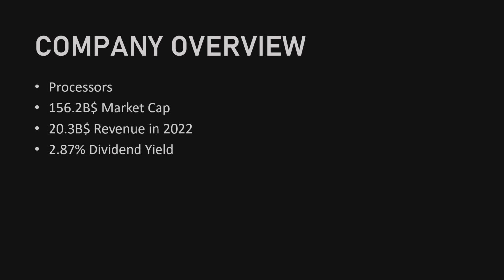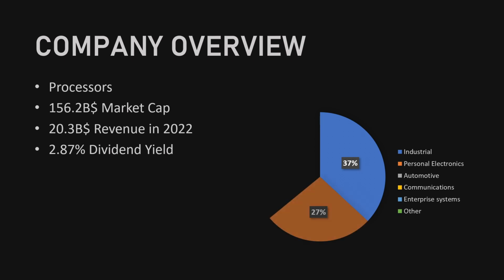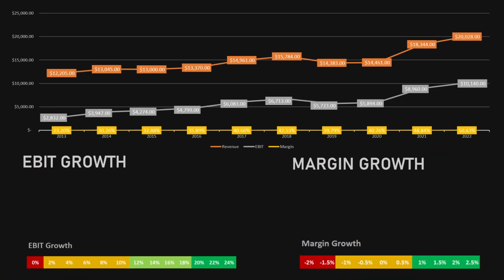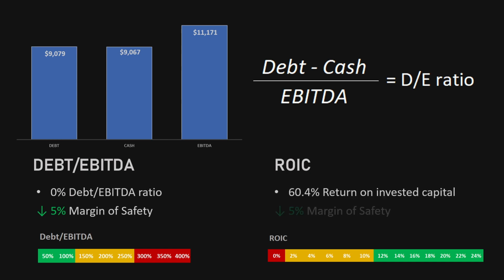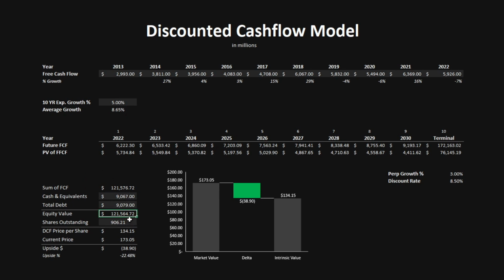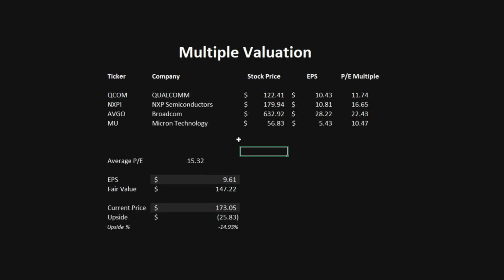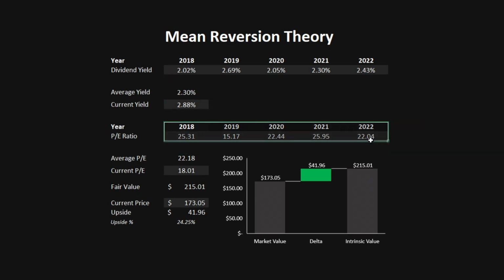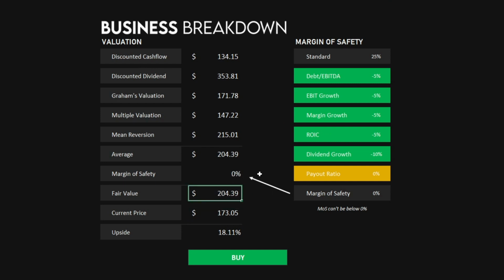Texas Instruments (TXN) Stock Analysis: Is It a Buy or a Sell? | Dividend Investing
Today we will be looking at Texas Instruments $TXN. Is it good value right now or not? Let's find out!

0:00 Introduction
1:43 Margin of Safety
2:24 Key Ratios/Metrics
4:03 Discounted Cashflow Model
4:58 Discounted Dividend Model
5:28 Graham's Revised Valuation
6:01 Multiple Valuation
6:30 Mean Reversion Theory
7:27 Conclusion